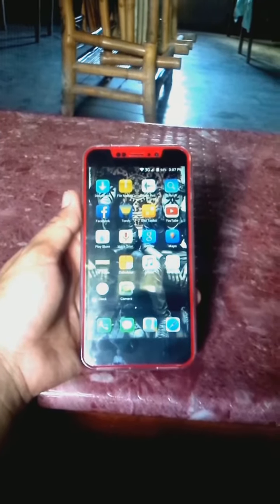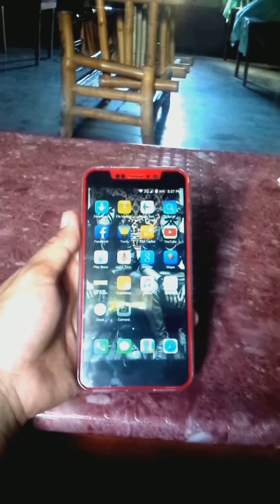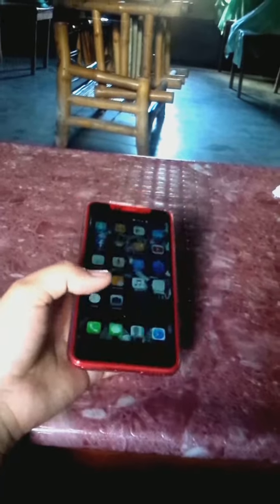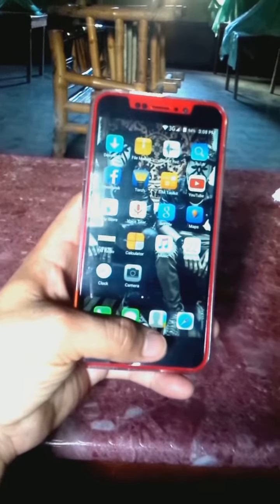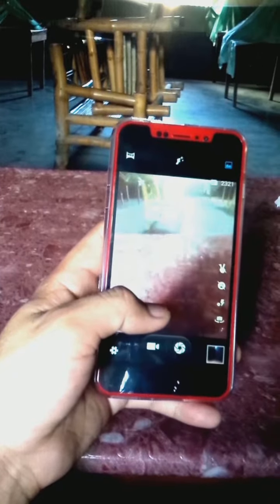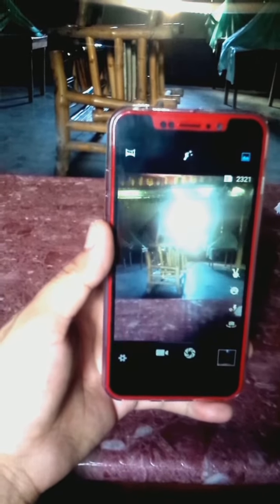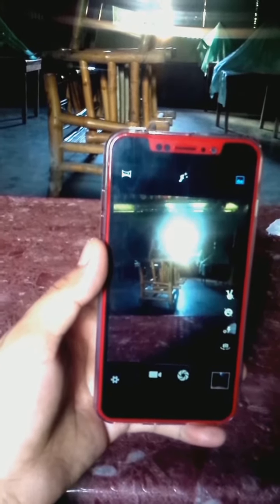VINOVO L3 BY APPO TECHNOLOGY CAMERA REVIEW FRONT AND BACK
5 mp rear and 2mp front camera not really good for selfies but for those people with low budget this is the phone for you